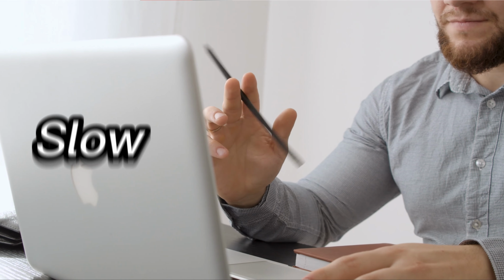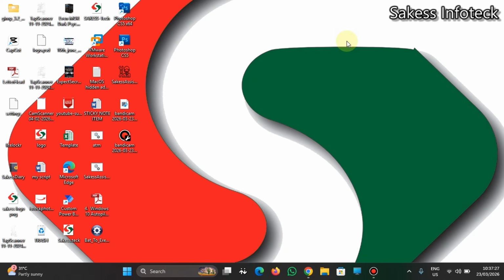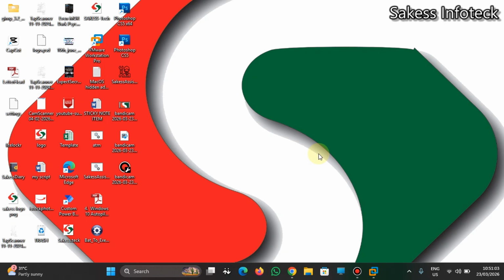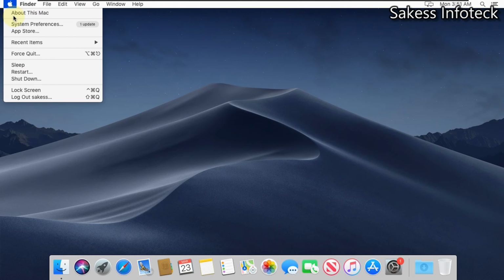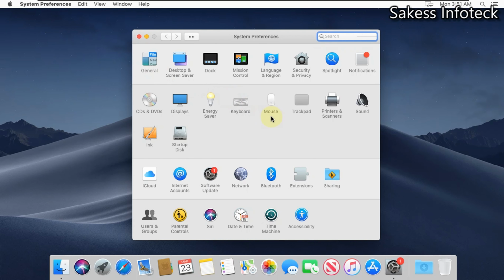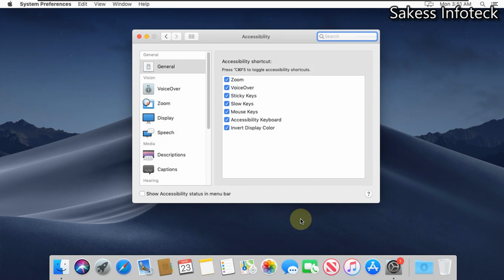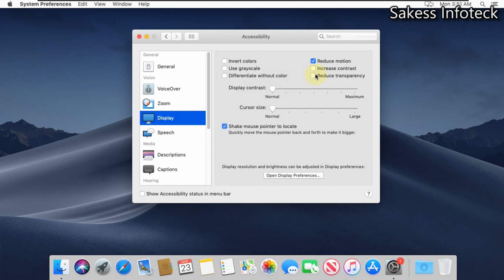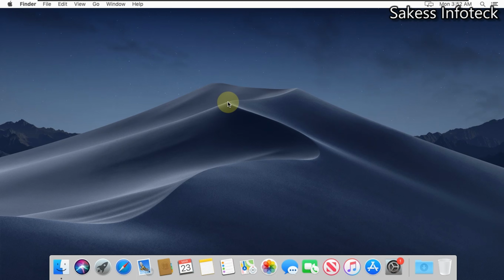How to fix Slow Mac Like a PRO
Fix ANY Slow Mac in 2 Minutes No Apps!
Is your Mac running slow? 😫 Laggy animations, slow app launches, or just not feeling as snappy as it used to? Don’t worry — in this video, I’ll show you ONE simple setting that can make your Mac feel faster instantly! No downloads, no apps, no complicated tricks — just a quick toggle that works on all modern Macs. ⚡

What you’ll learn in this video:
✅ How to speed up your Mac instantly
✅ The hidden setting that Apple doesn’t tell you about
✅ How to reduce lag and make your Mac feel brand new
✅ Bonus tip for extra performance boost